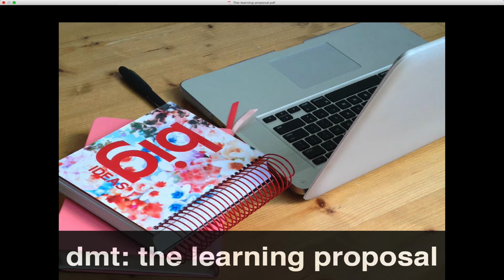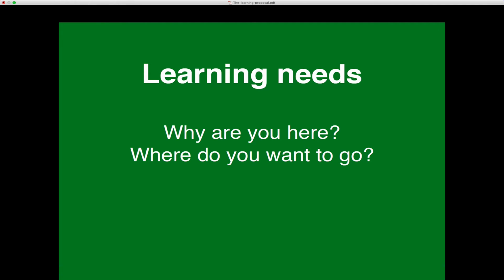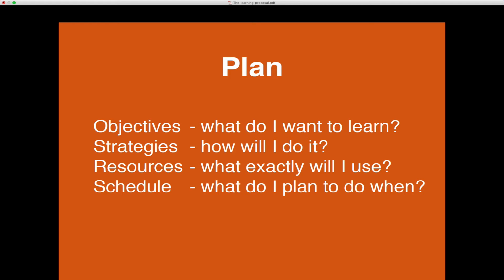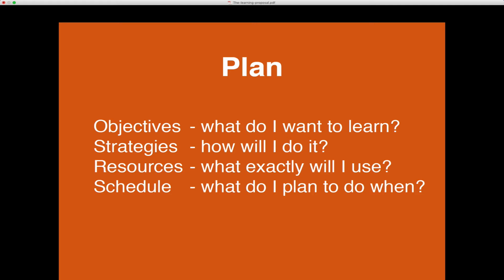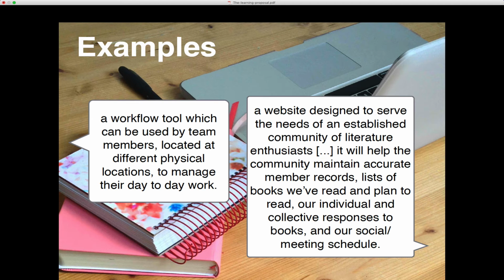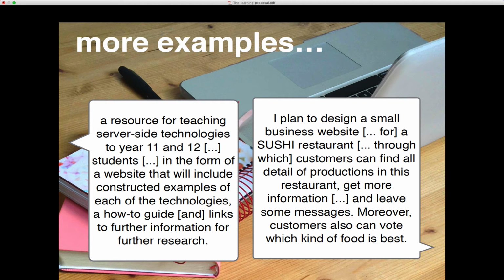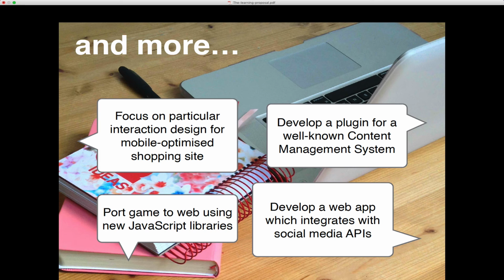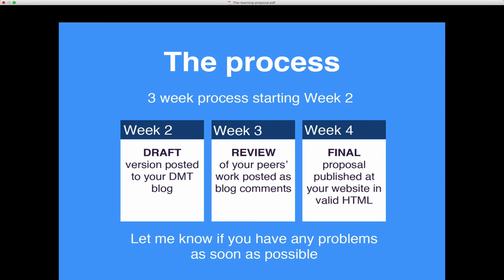Digital Media Technologies - Learning Proposal